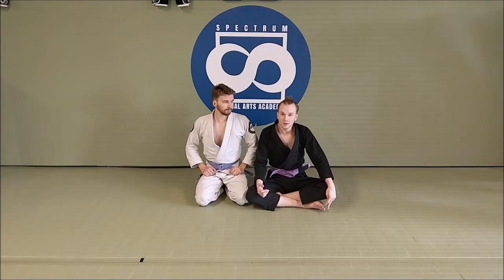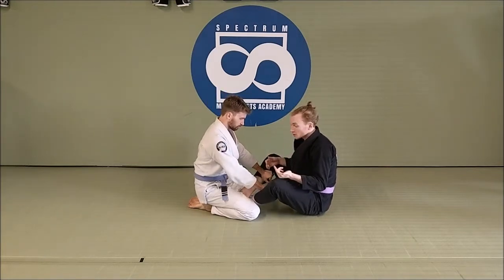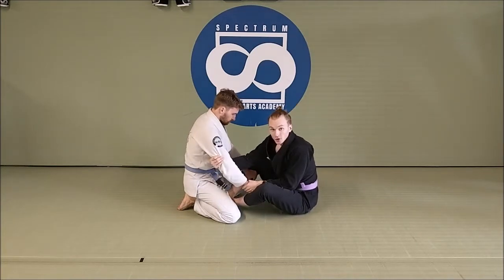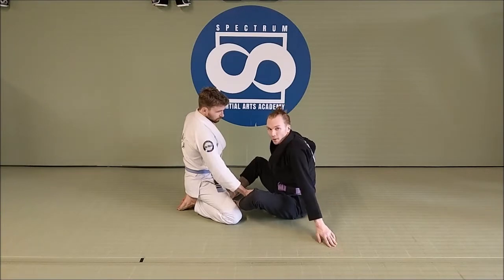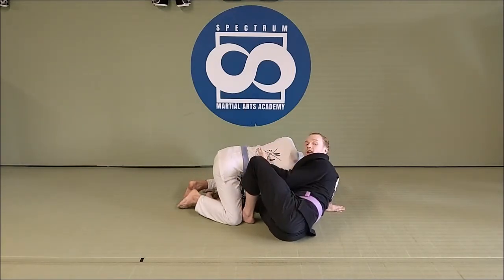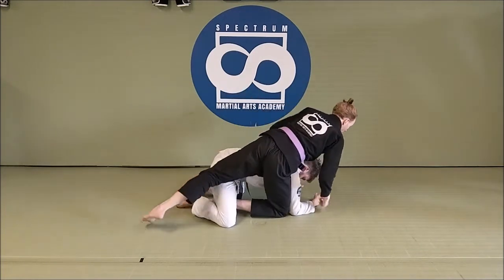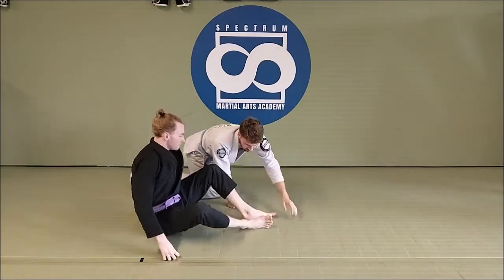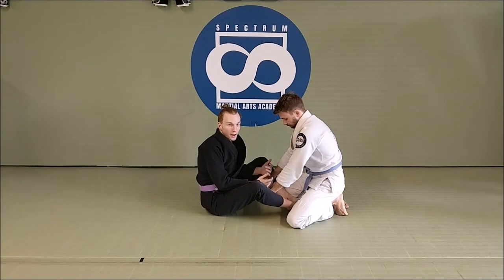Spectrum 101 | Butterfly Guard Drill 7: Arm Drag